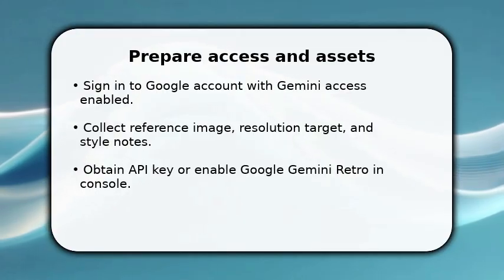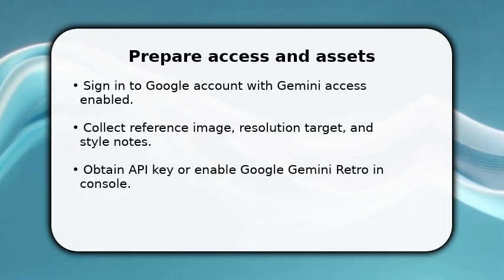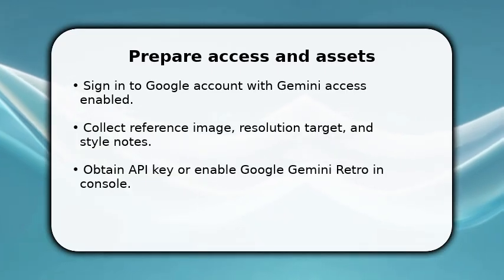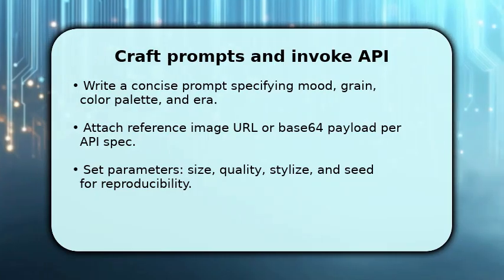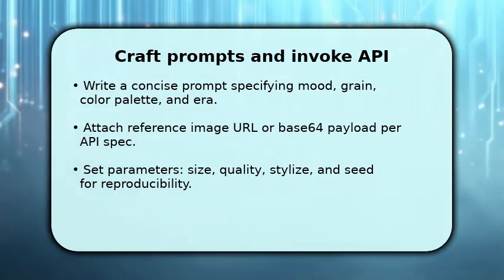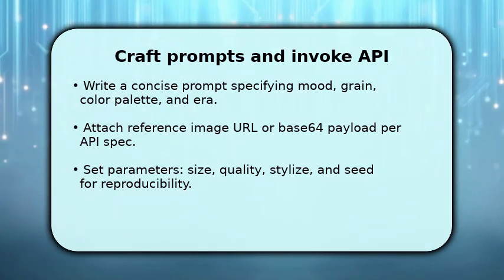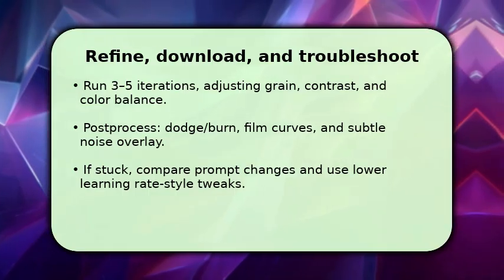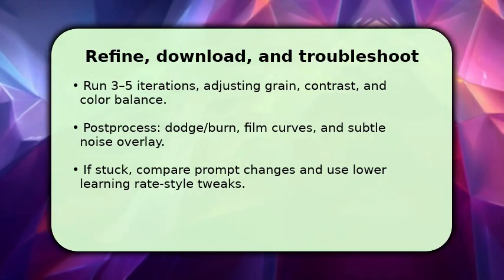How to Make Google Gemini Retro Image (only Way)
Dive into the world of retro graphics as we guide you through creating your own Google Gemini image with a vintage flair. Discover techniques to replicate that classic, pixelated style unique to early internet art.